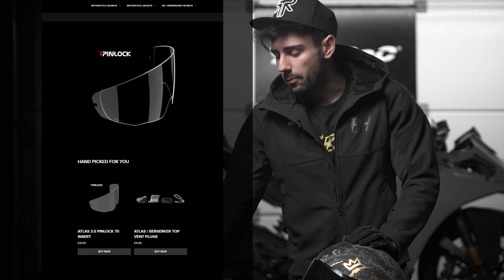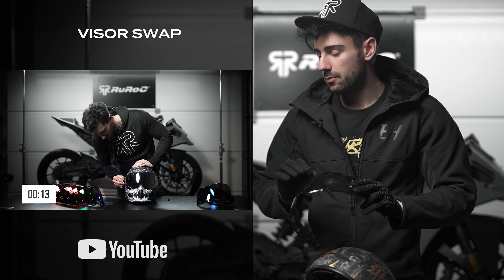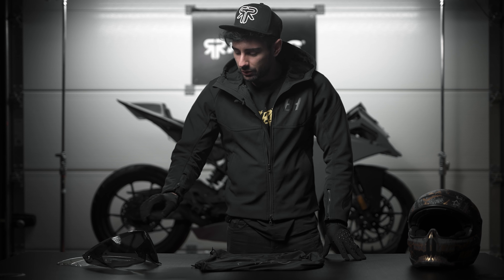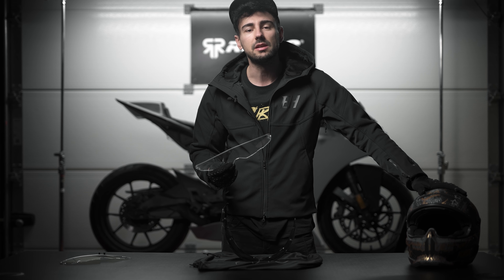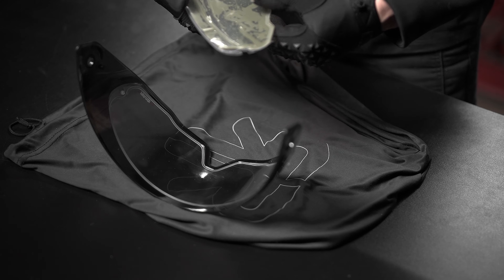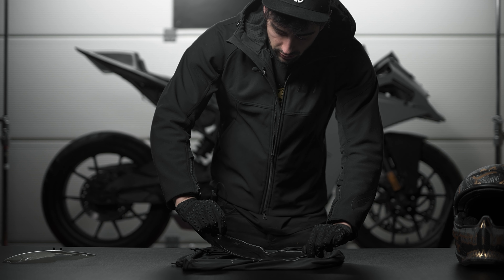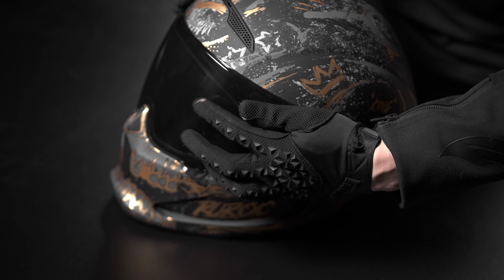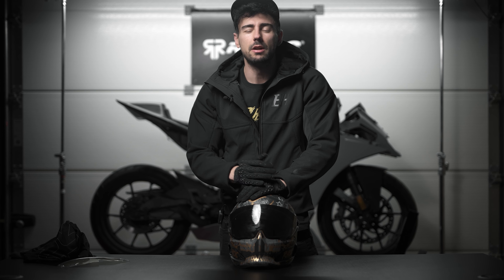AT4.0 Pinlock Install | How To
In this episode Chris Connor takes a look on how to install a Pinlock to the visor of  the AT4.0 helmet!

If you do have any further questions, our Customer support team is on hand ready and waiting to assist you with anything you do need.